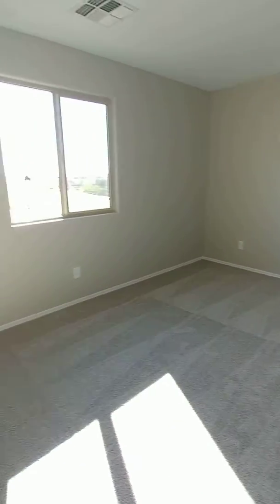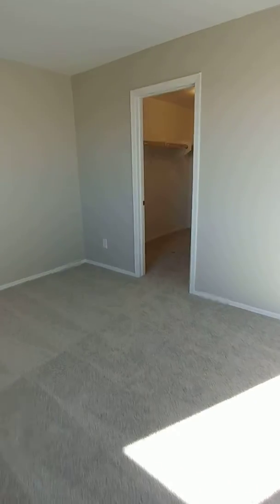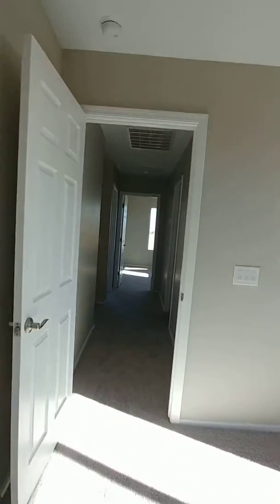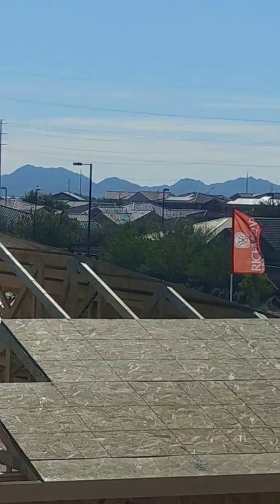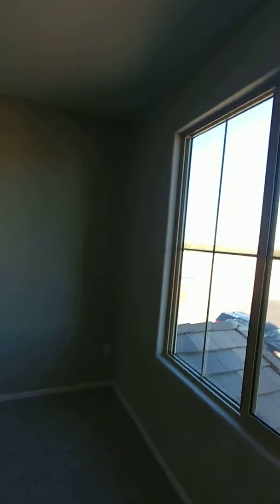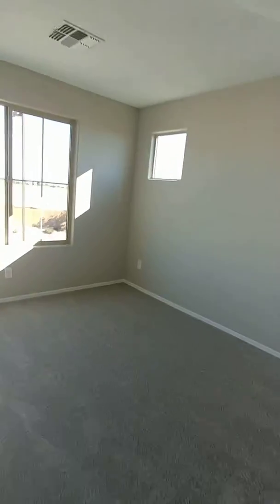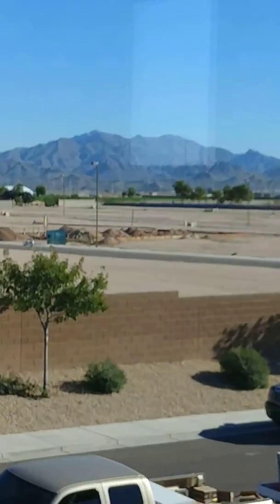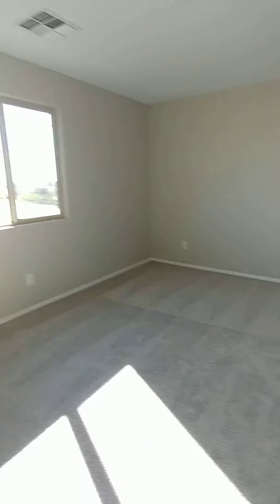Richmond homes part 2